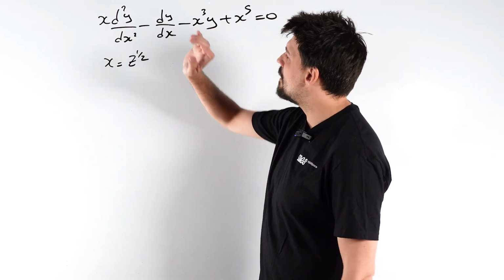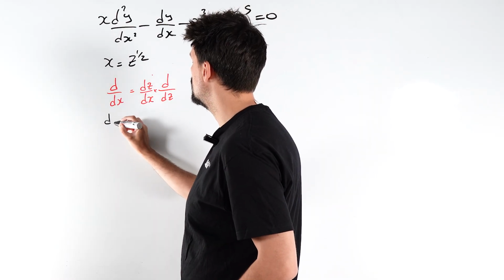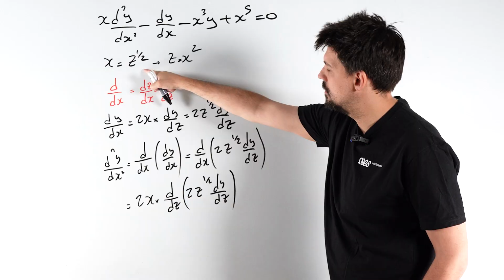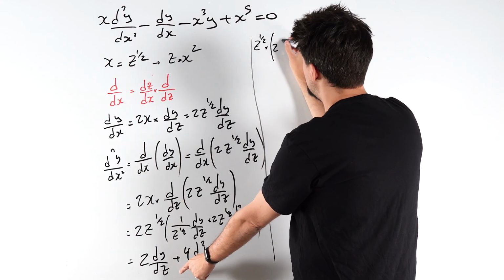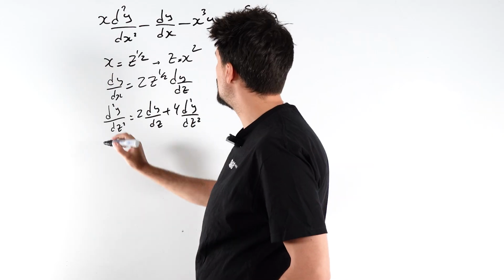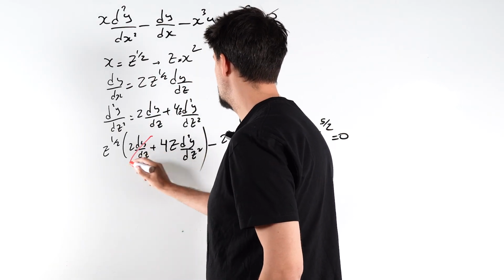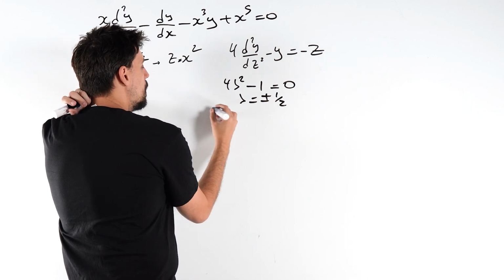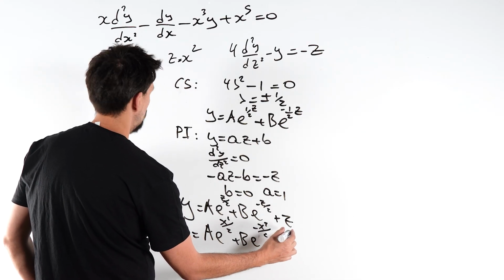MENTAL Reducible Differential Equations | A-Level Further Pure 1